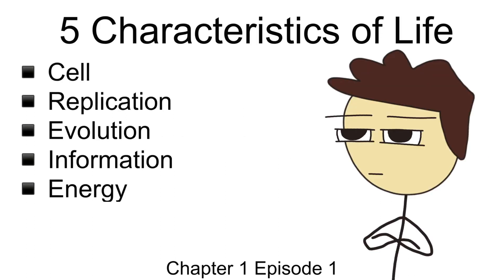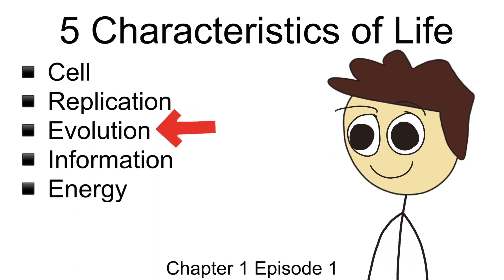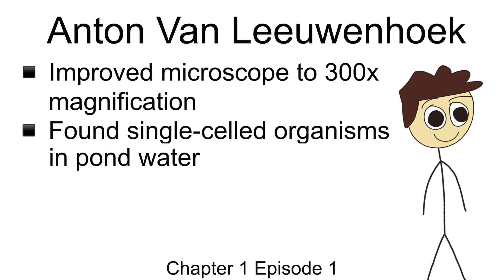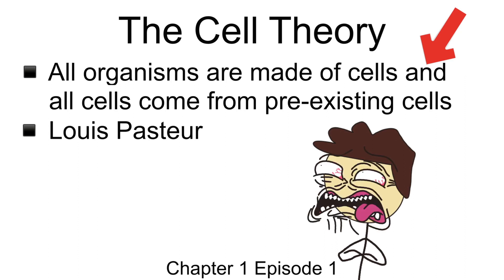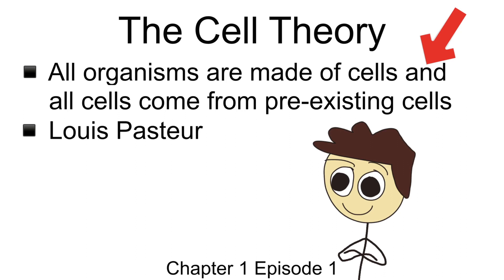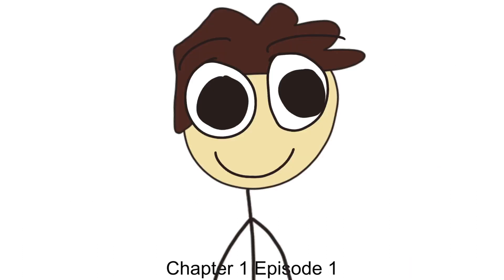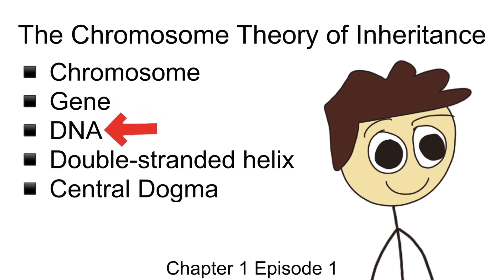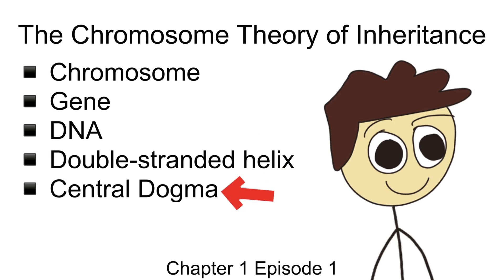5 Characteristics of Life and 3 Theories in Biology - BIOLOGY EP1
This video goes into what it means to be alive. What minimum traits are used to describe something alive. It also explains the 3 most well known theories that set the foundation for biology.